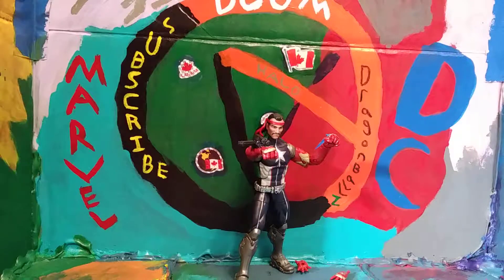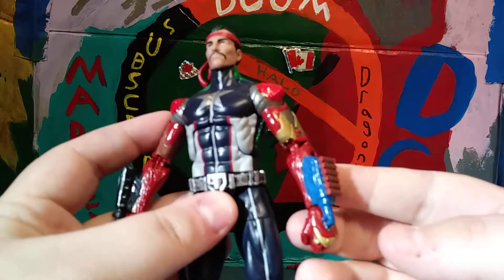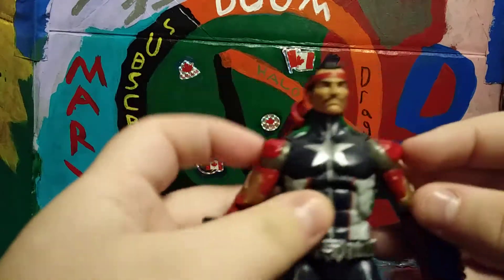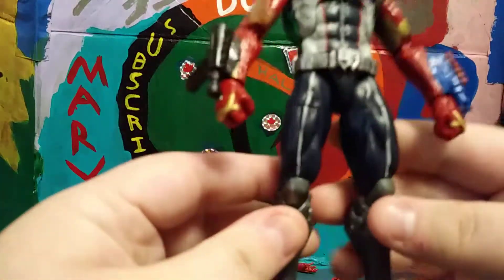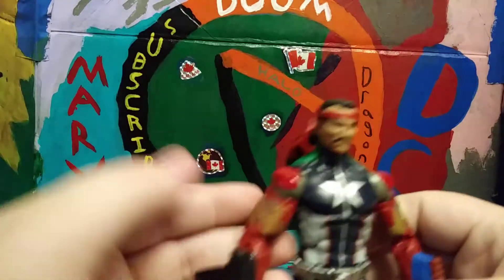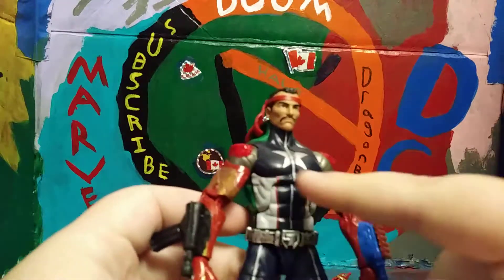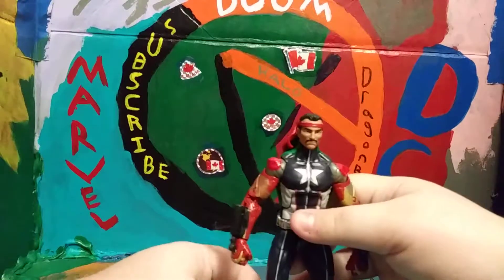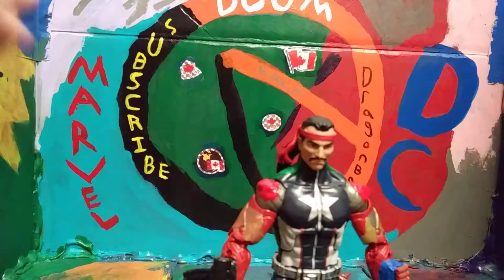Larry the American hero custom action figure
October 23 2019. Larry is the all American hero who is not afraid to get down and dirty in the ling of duty. He's here kick ass and save America and fight for his rights. Hope he can.